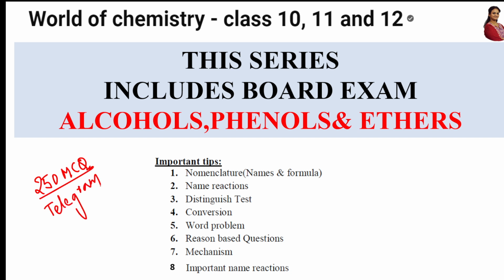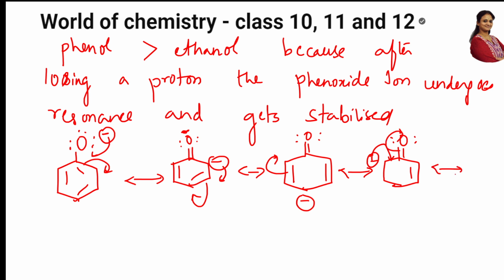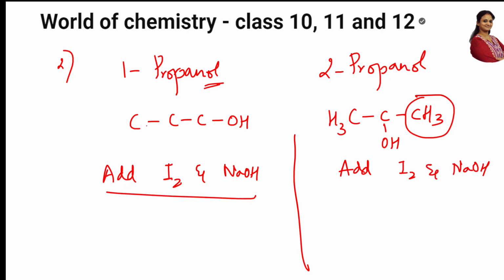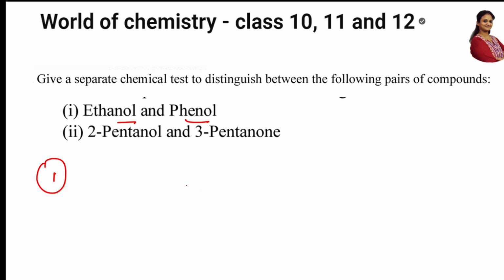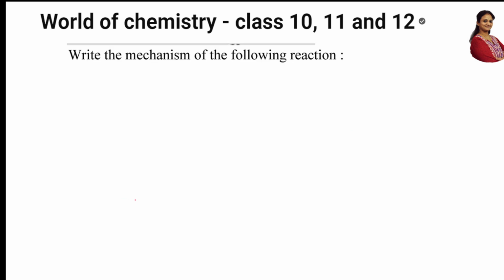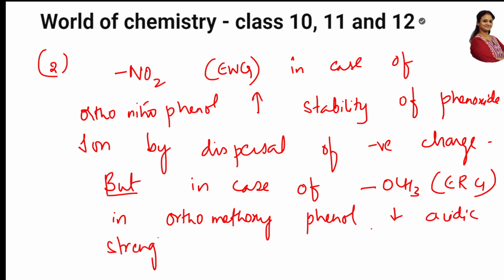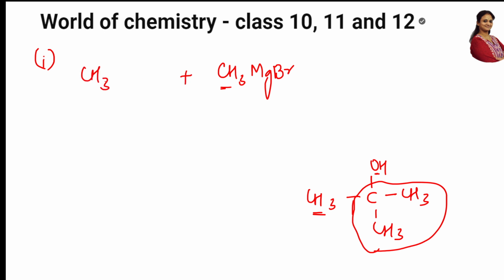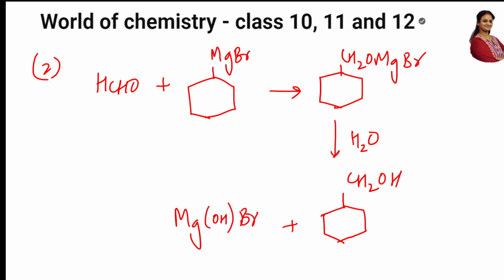All in one | Alcohols,Phenols& Ethers In one shot| Class 12| Last Minute Prep Series|Day 20